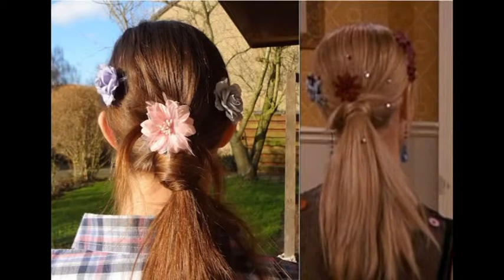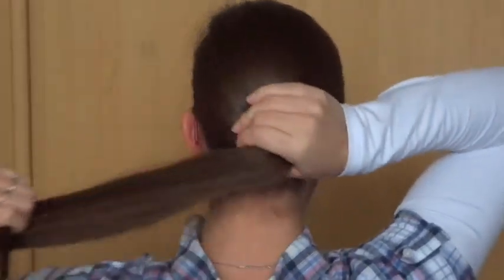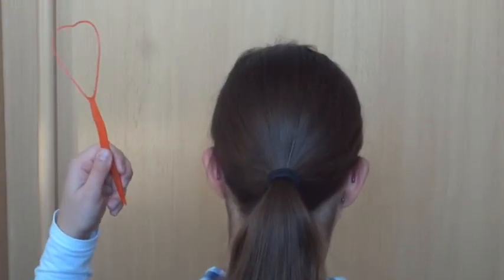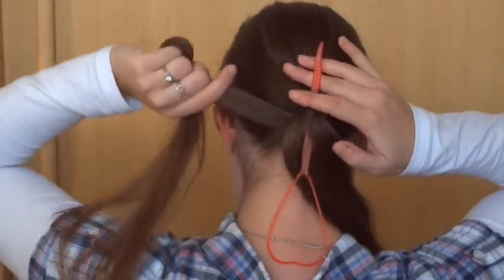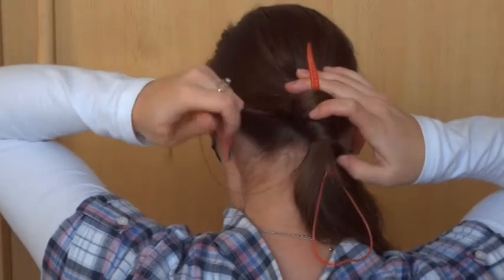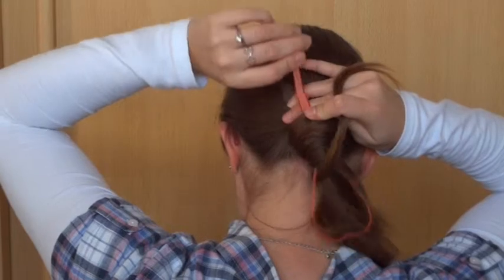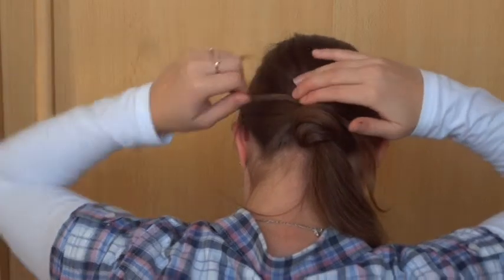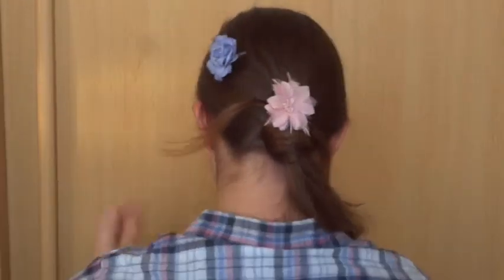DIY Phoebe's ponytail (Friends) tutorial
In this tutorial I will teach you how to do Phoebe's ponytail from the TV show Friends. This is a really fun, easy and quick style that you can decorate as little or as much as you like! It's totally up to you!
Song: Jack in the Box, source: YouTube's own music library
Photo of Phoebe in Charmed belongs to Bright/Kauffman/Crane Productions